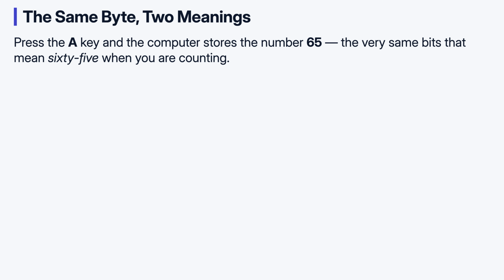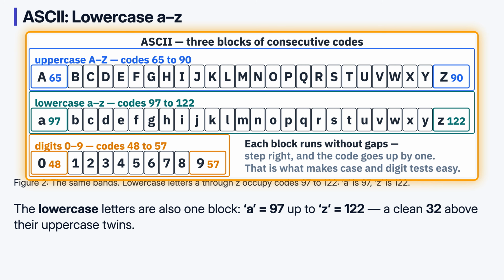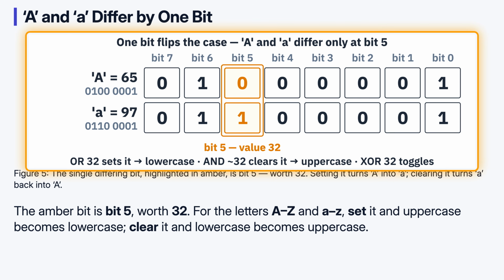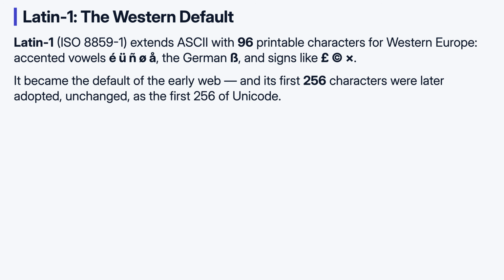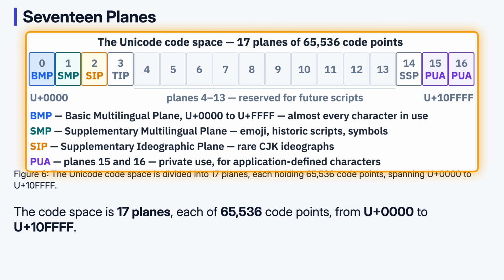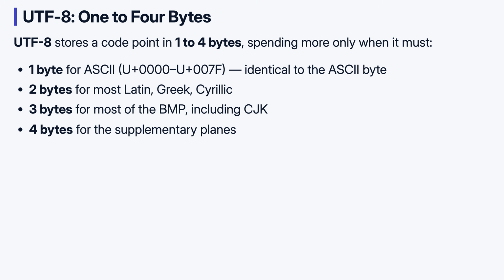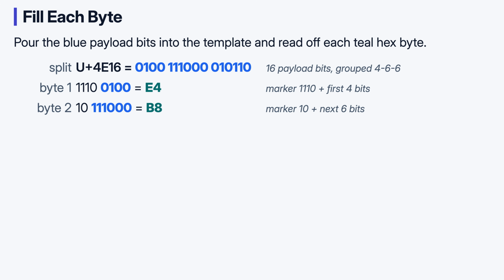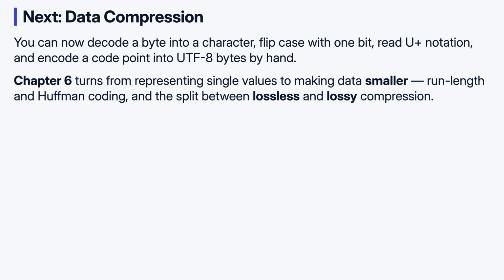5. ASCII, Unicode and UTF-8 Explained — How Text Is Stored | Binary Basics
Every value so far has been a number. But programs also show letters, read files, and print messages. So here is the puzzle. When you press the A key, the computer stores the number 65 — the exact same bits that mean the quantity 65 when you are counting. Nothing inside the byte tells you which one is meant.

This is Chapter 5 of Bits, Numbers, Information. We build the agreement that decides, starting from ASCII and ending with Unicode.

What you'll learn:
• ASCII: 128 characters in 7 bits, and the deliberate structure inside the table — digits, uppercase, and lowercase each form a block, and the two letter cases sit just one bit apart
• Beyond ASCII: what happened when the world used the 8th bit — dozens of incompatible code pages, Latin-1, and the garbled text called mojibake (intact bytes, wrong characters)
• Unicode: one code point for every character (U+0000 to U+10FFFF, 17 planes), separating a character's identity from how it is stored
• UTF-8: turning a code point into 1 to 4 bytes using leading-bit markers, staying byte-compatible with ASCII — which is why it now carries most of the web

Chapters:
0:00 Introduction and roadmap
1:50 ASCII
8:30 Beyond ASCII
11:50 Unicode
16:20 UTF-8
22:10 Chapter summary